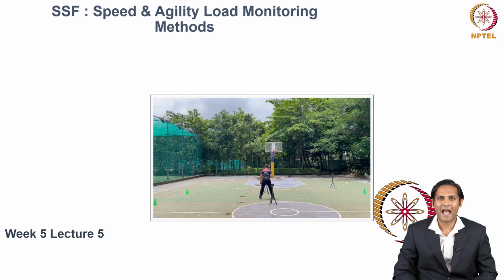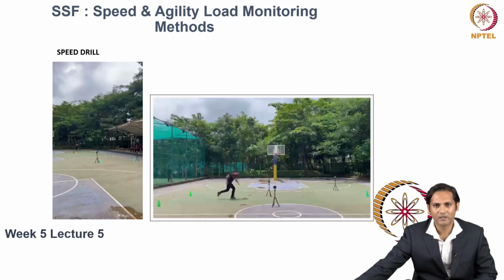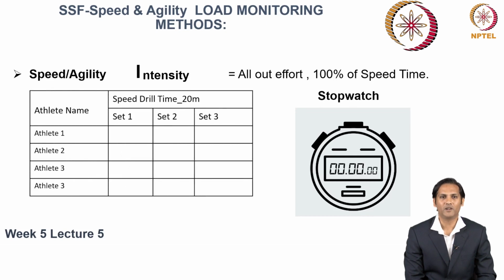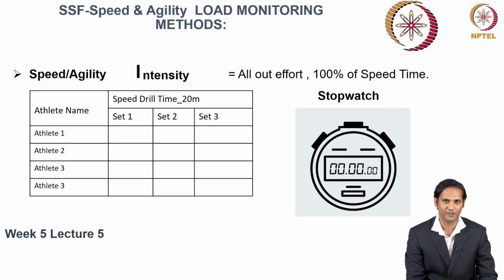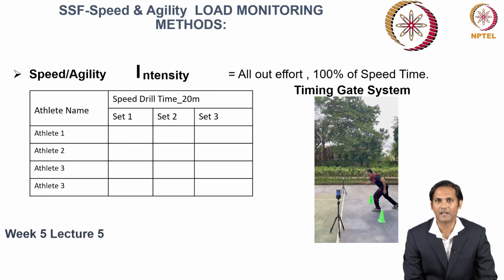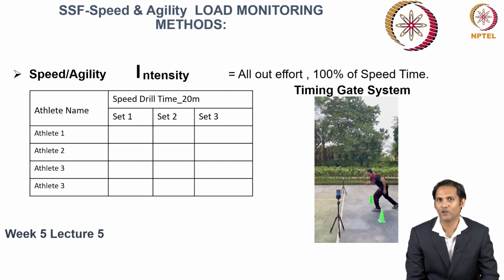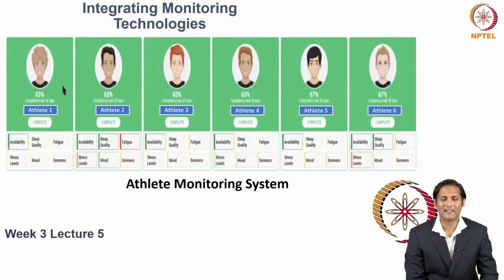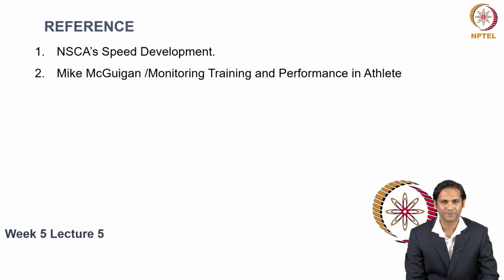Load Monitoring Methods in SSF 3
Load monitioring for Agility & Speed training